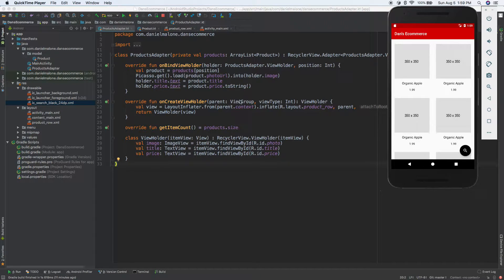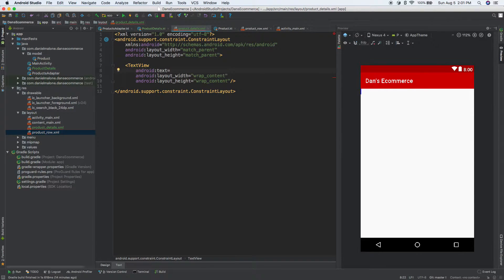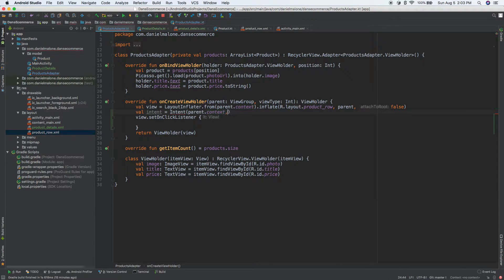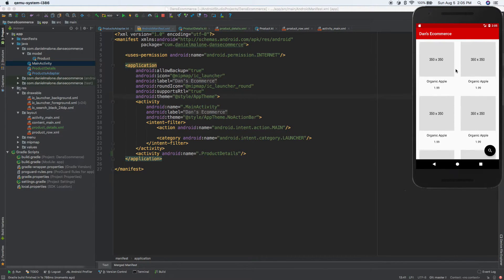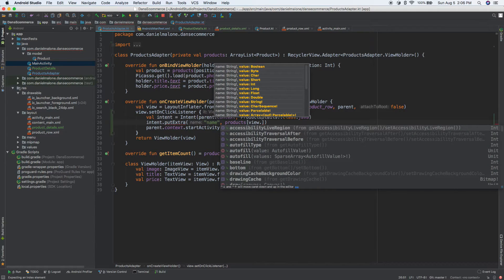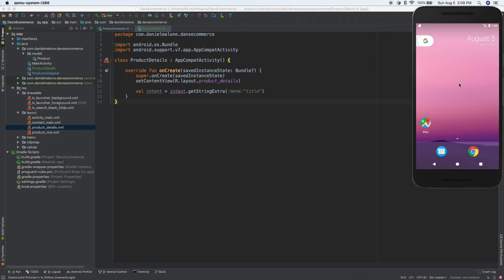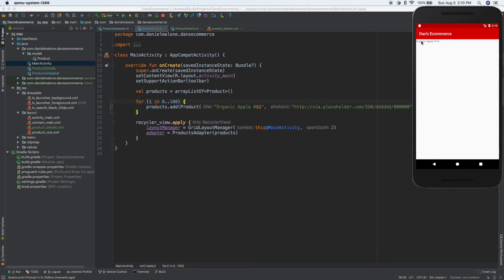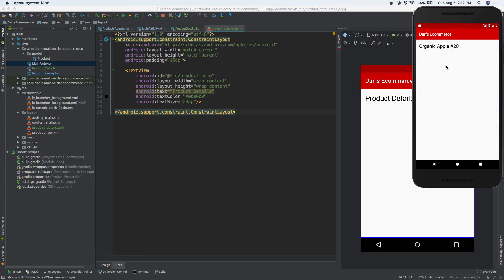Passing Data Between Activities with Intent Extras (Ecommerce #)3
In this video, we continue working with Activities by passing data between different Activities using Intents. Our RecyclerView passes a String to the ProductDetails.kt class. The ProductDetails.kt class displays the data.